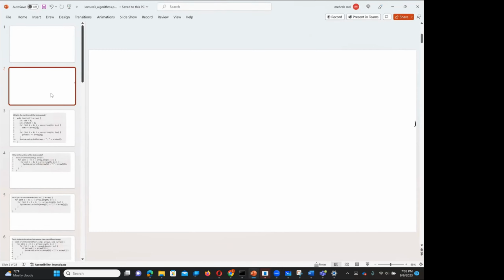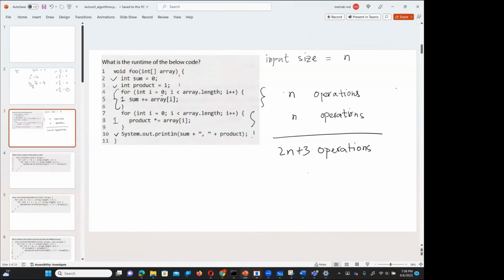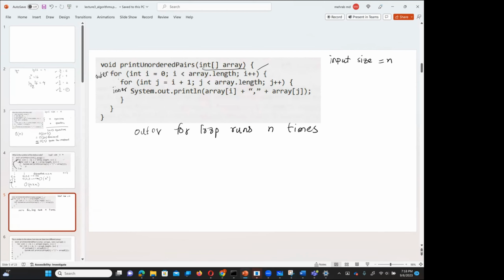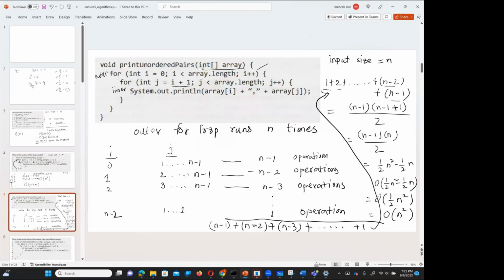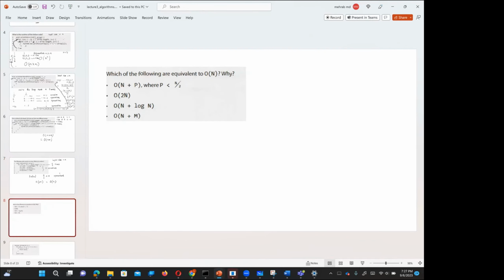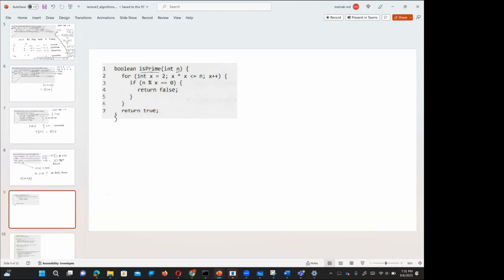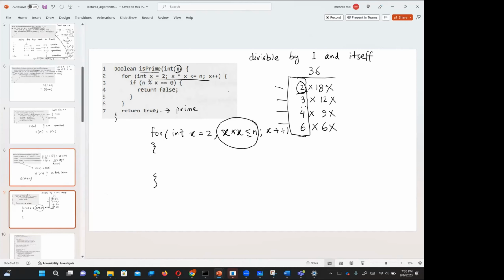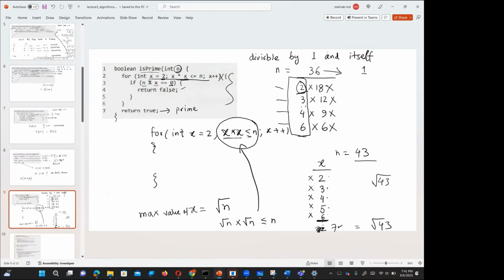Calculating Order of Algorithms